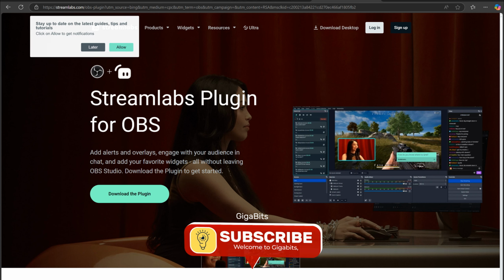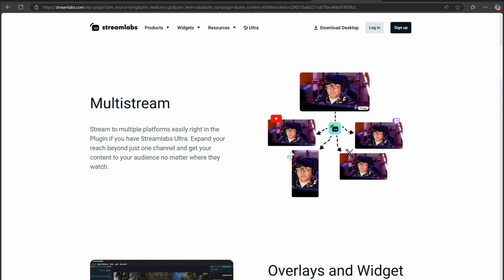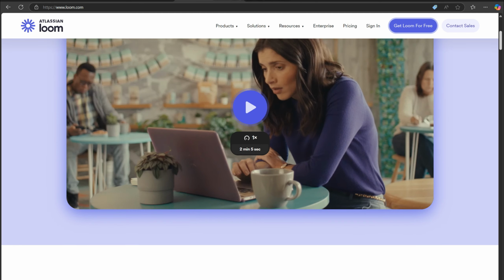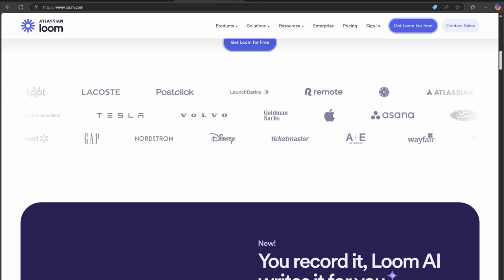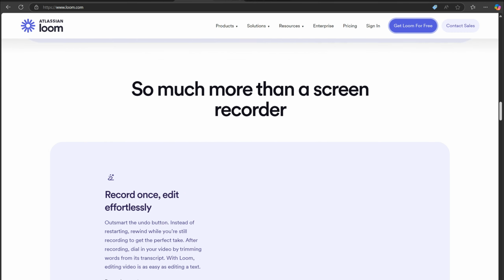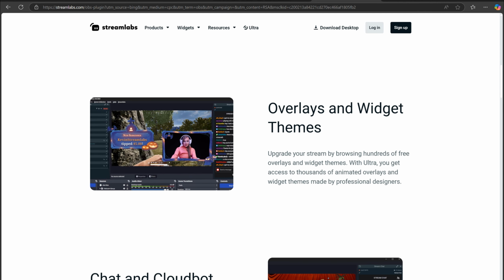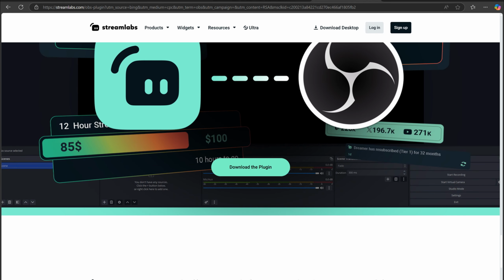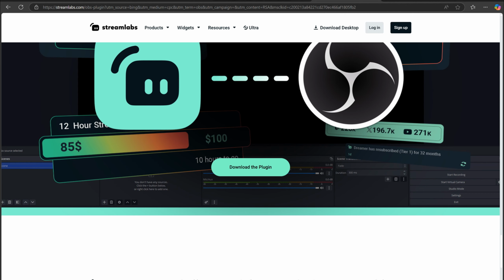LOOM VS OBS - Watch This Before You Choose